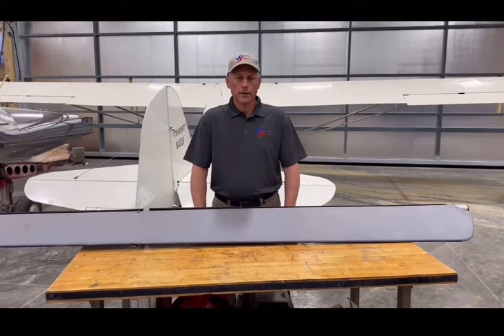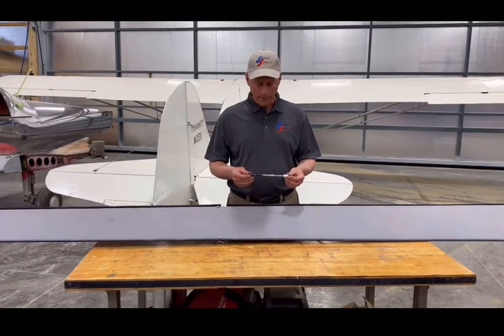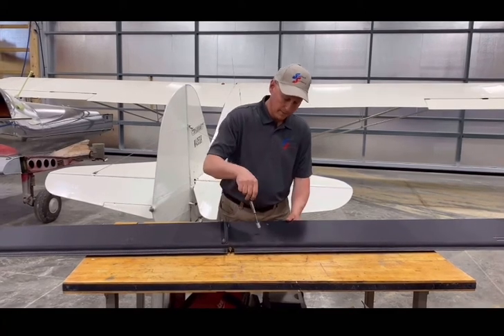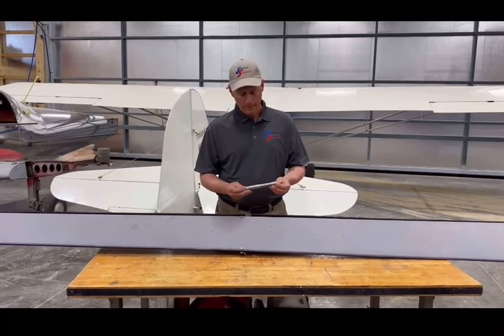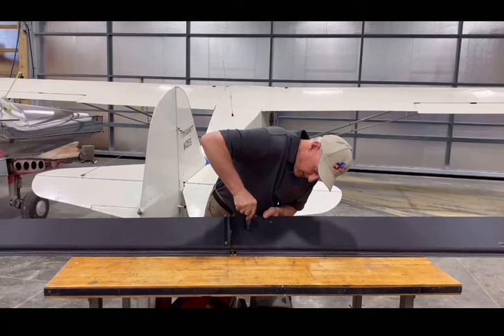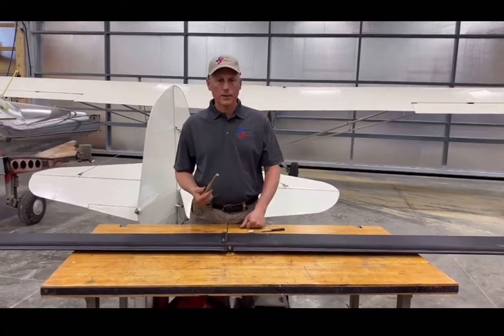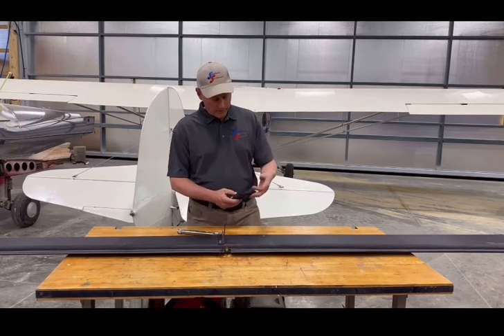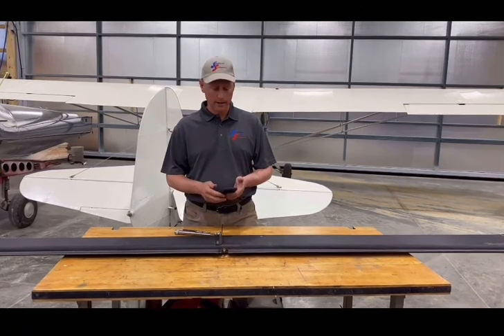Fabric Testing Certified and Sailcloth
This video was created by Andy Humphrey (A&P/IA and owner of Stewart Systems/Heavenbound Aviation) to explain the fabric testing practices and requirements for both certified covering systems as well as sail cloth covered aircraft.  This includes using a Maule fabric tester as well as an inexpensive uncertified tester from Air-tech Inc, the Quicksilver manufacturer.  Please let us know if you have any questions.
Also for further information regarding the legal requirements for testing fabric, this is a great video!